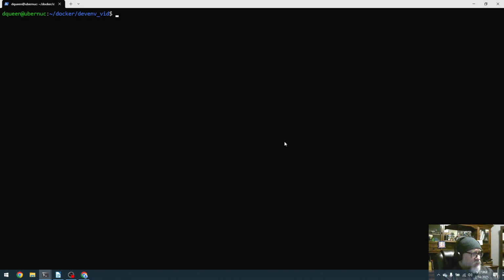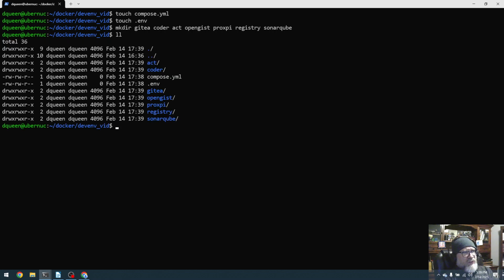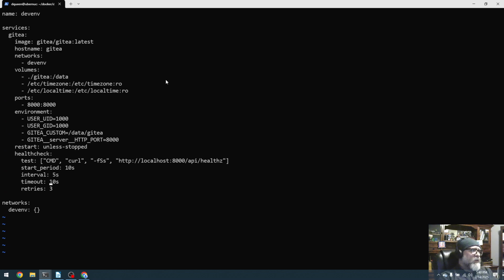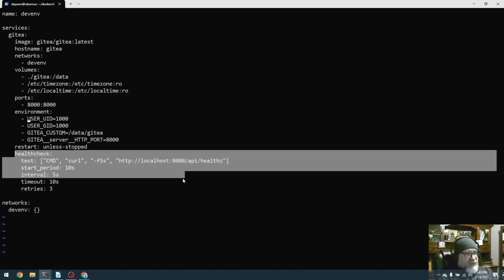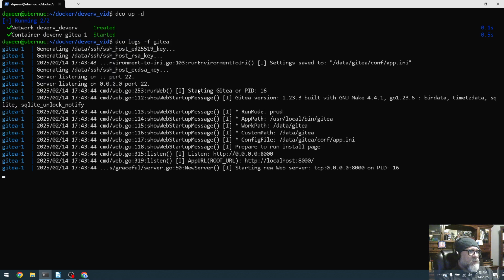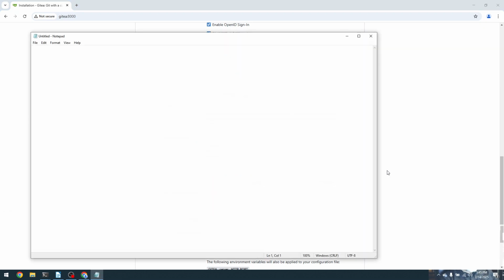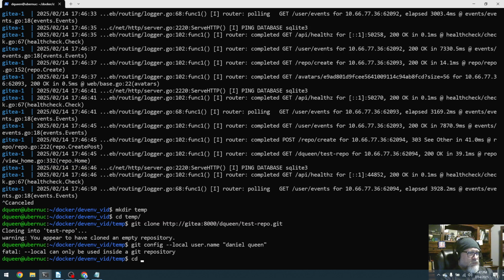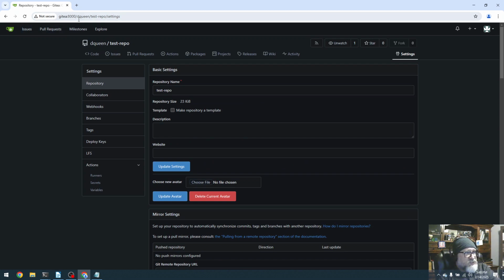All-in-one DevKit ("Github in a box") - Part 02 - Gitea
Part 02 - Gitea

Sharing my setup for self-hosted dev toolkit that I use for local development needs.
Wherever possible I like to keep my data in-house. The main goal was to make it ultra portable and lightweight/flexible to my per-project needs. It's relatively easy to set up and use and very quick to spin up and tear down.